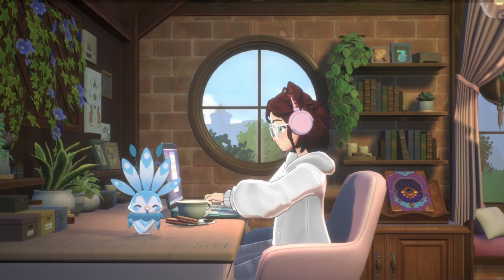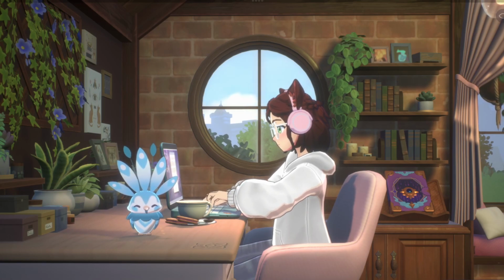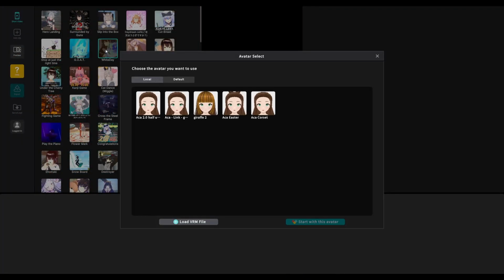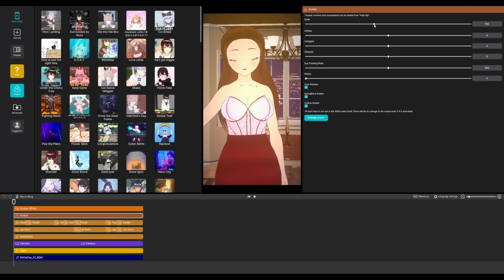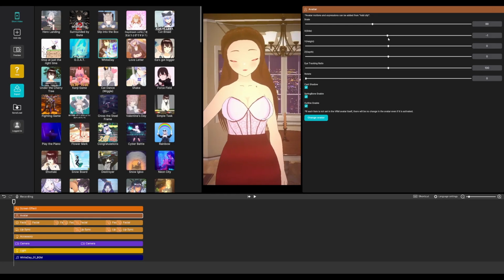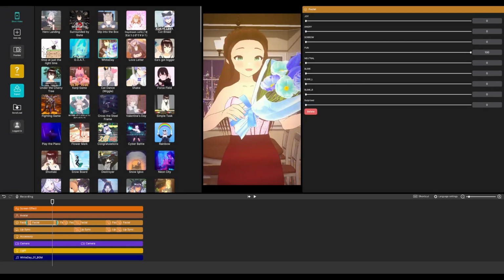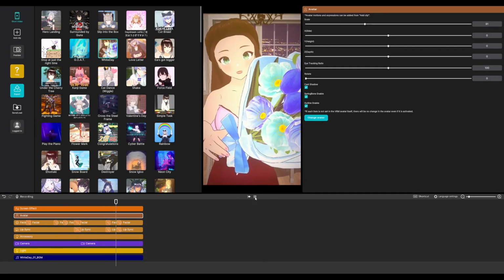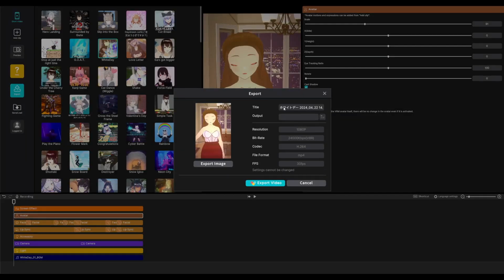How to upgrade your Shorts, Tiktoks and Reels as a 3D Vtuber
I've used this application many times, it includes a vast array of premade scenes to make tiktoks, reels, and shorts with. I hope you find this tutorial helpful and enjoy using the app as much as I have.